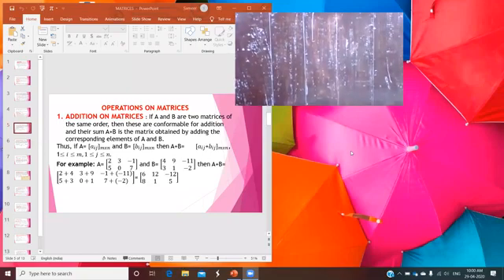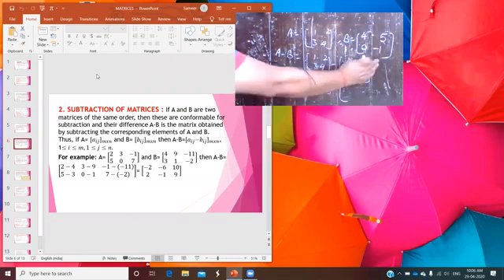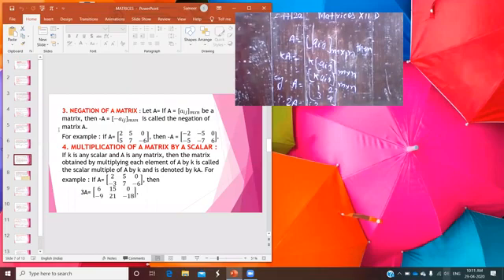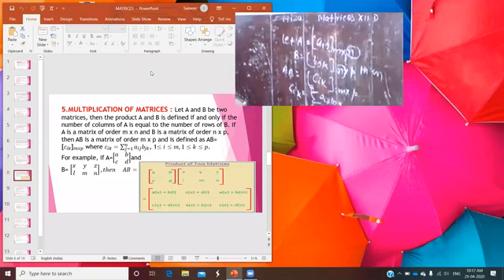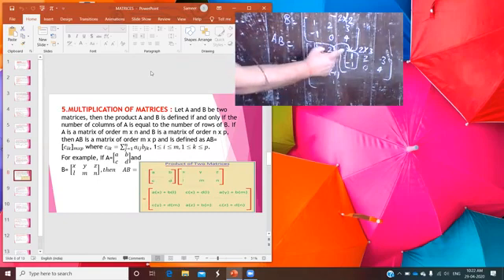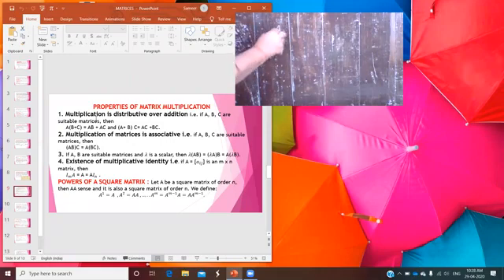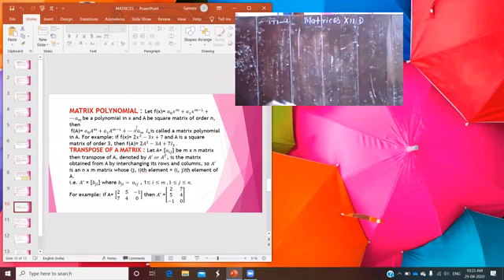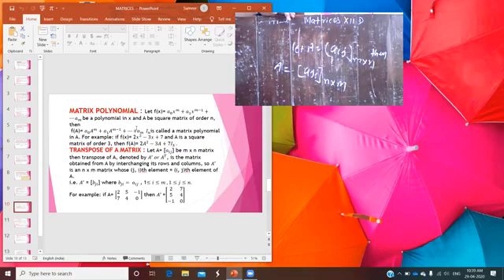Matrices 02 XII by sameer Sir